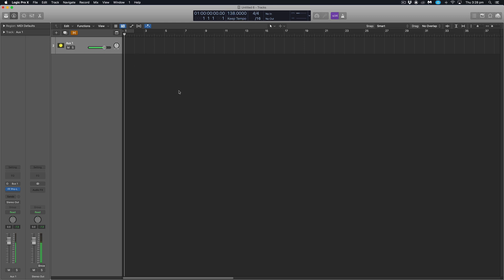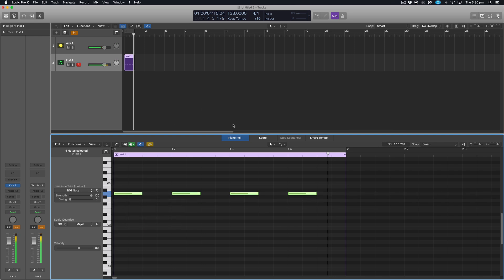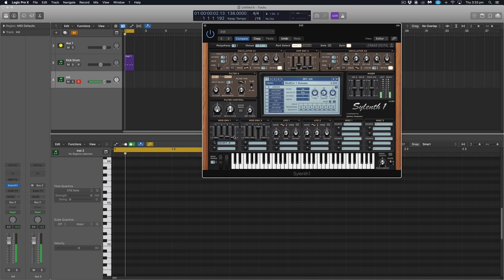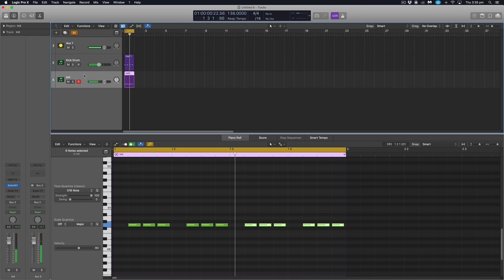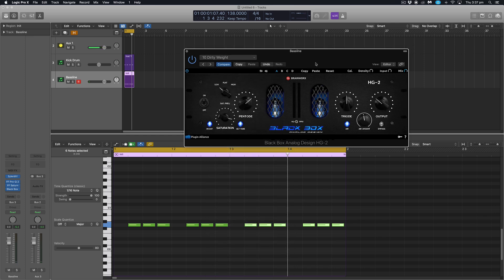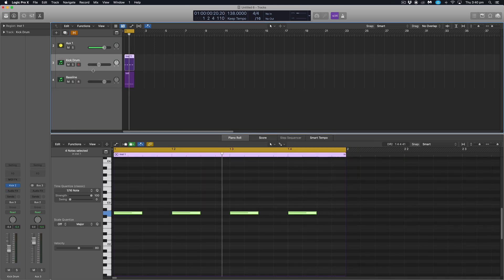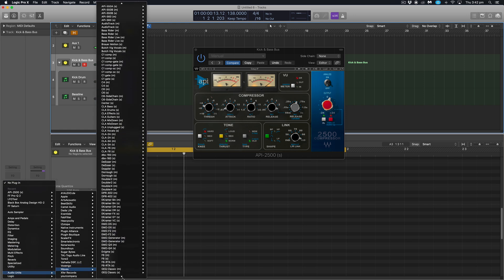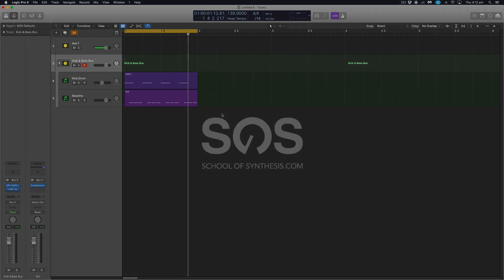Tech Trance Driving Bassline Tutorial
James from School of Synthesis demonstrates his specific technique of how to make tight driving trance basslines in the style of Jordan Suckley and Chris Schweizer. Here James uses Logic Pro, Kick 2, Sylenth, Fabfilter Saturn, LFO Tool and Waves API compressor to produce a kick and bass in the same production style as many modern trance tracks. The technique can be applied using any DAW or Synth. In Sylenth James demonstrates how to create the bass sound from scratch in a few easy steps.

0:00 Intro
0:30 Programming the Kick
2:42 Making the Bass Sound
6:36 Using EQ and Saturation
8:48 Sidechaining using LFO Tool
10:52 Group Compression